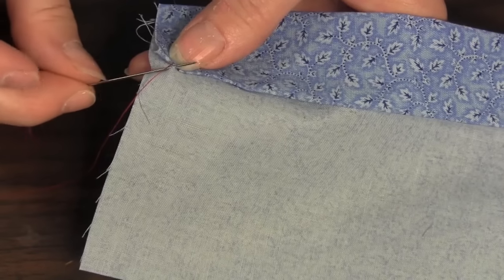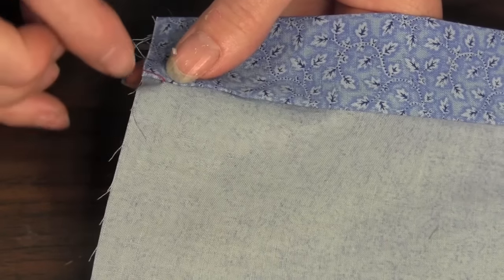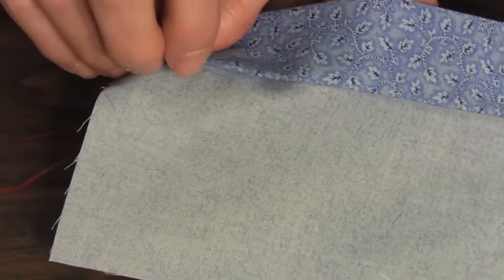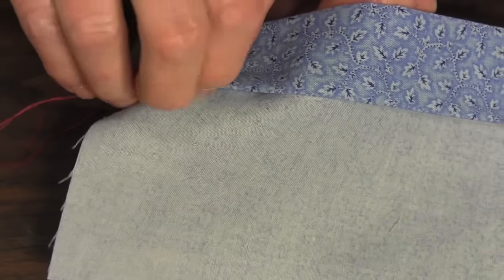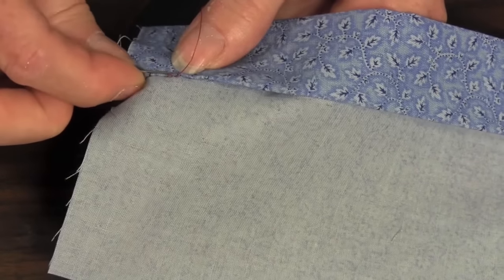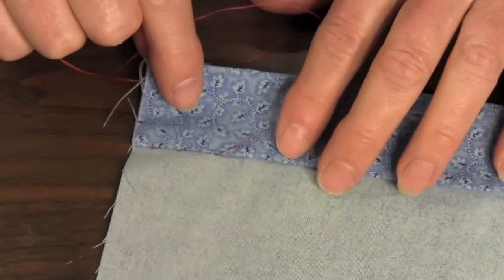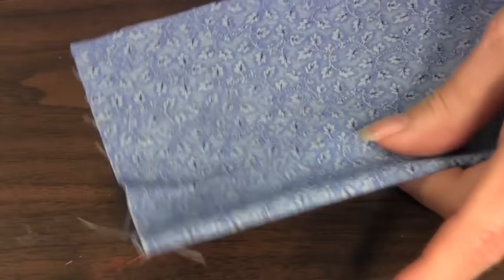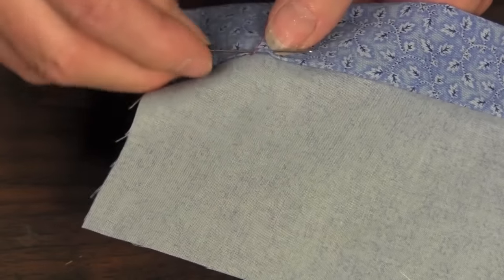How to Hand Sew the Blind Hem Stitch (Slip Stitch)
This hand hemming stitch is practically invisible on both sides of the garment or project. Learn how to hand sew the blind hem stitch, also known as the slip stitch.  The stitch can be used to finish pillows, dresses, curtains, pants, skirts, quilt binding and more.

While machine sewing a hem can be faster, hand hemming give you a nearly invisible finish.  A hand hemming stitch called the slip stitch or blind hem stitch is practically invisible on both the inside and outside of the garment or project.

There are a few ways to do the blind hem stitch (slip stitch) but this is my favorite hemstitch method because the stitches are not conspicuous on the front or back of whatever is being hemmed.

When to use a blind hem or slip stitch:

Hemming pants, dresses, sleeves, etc.
Repairing a hem
 To sew the binding onto a quilt
Attach armhole or neckline facings
Attach lining to a garment
Finish hem of curtains & pillows

Needlepointers.com - Your One-Stop Crafting Resource Center!